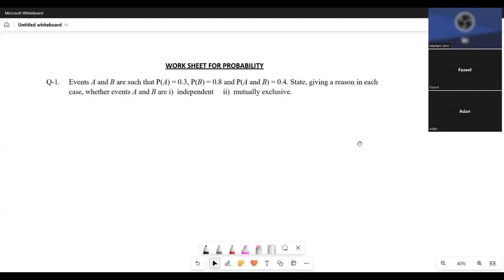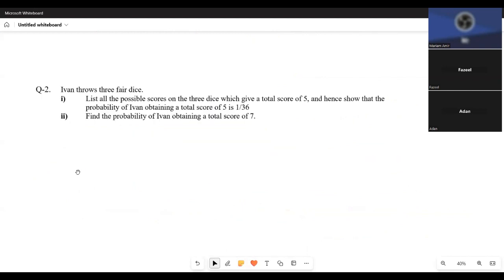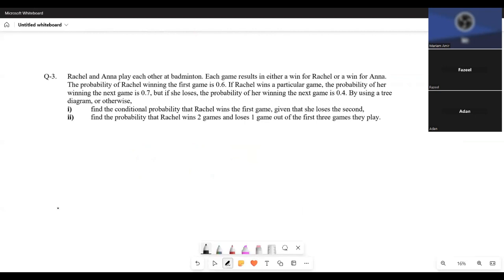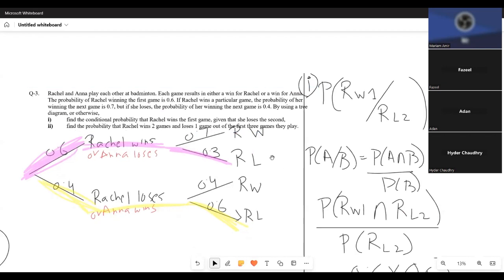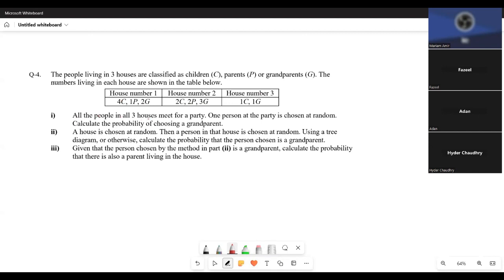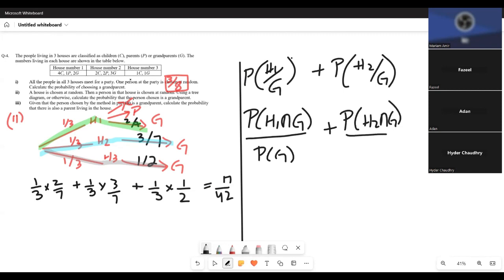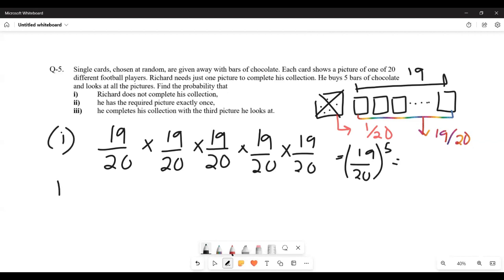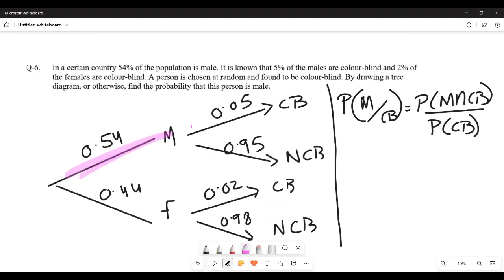Probability Lesson 2 A Levels Stats1 9709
Worksheet questions 1 to 6
Link to worksheet